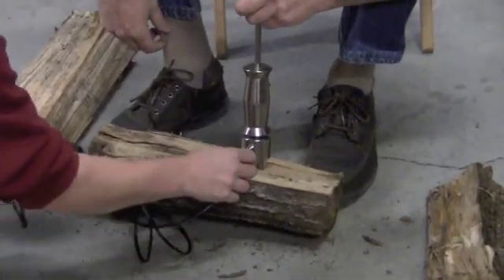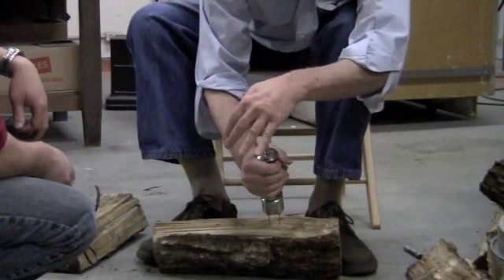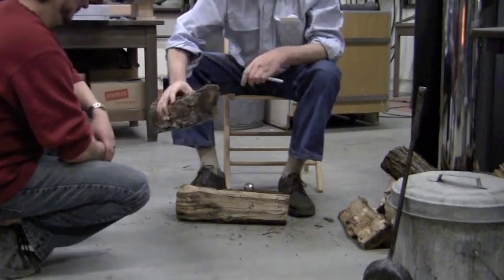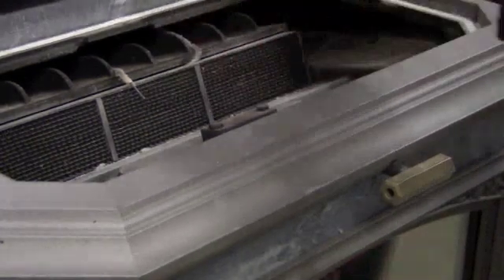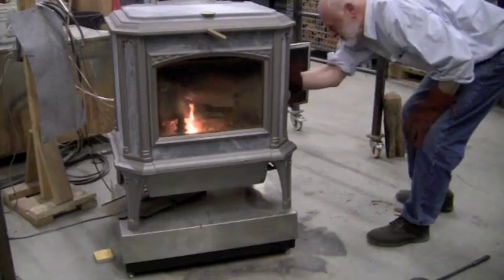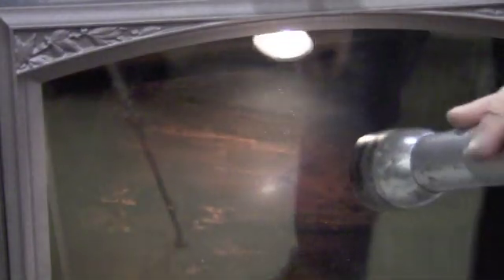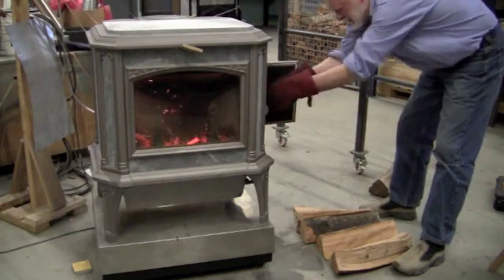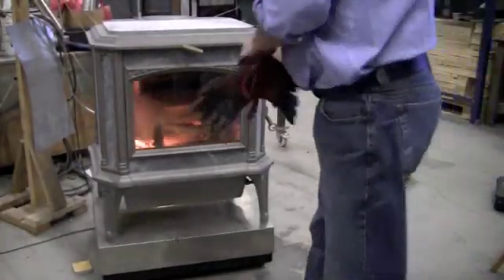Woodstock Soapstone - Catalytic Combustors and Wet Wood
This is video footage of a wet cordwood burn, conducted for the benefit of state regulators and the EPA.  Wet maple cordwood was 36.4% wet basis; 57.2% dry basis.  Burn rate was 0.92 kg/hr, and emissions were 2.29 gm/hr.  Full results and explanation can be viewed at Woodstock Soapstone blog.